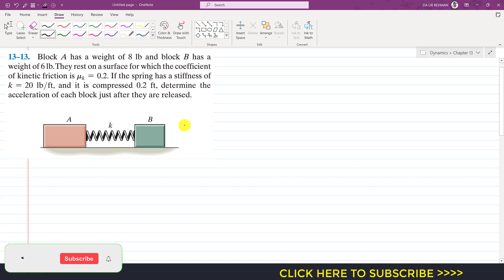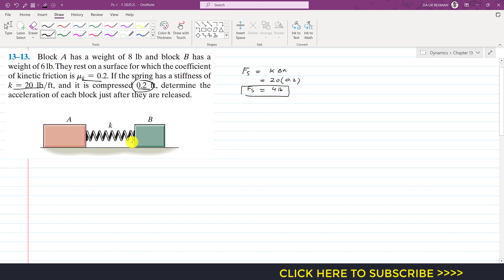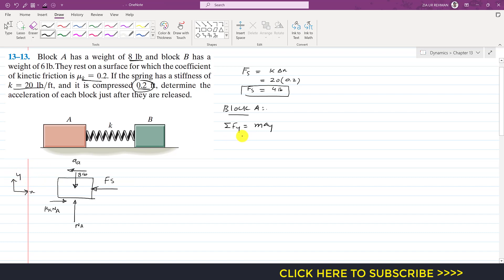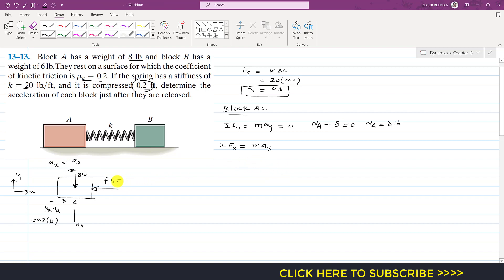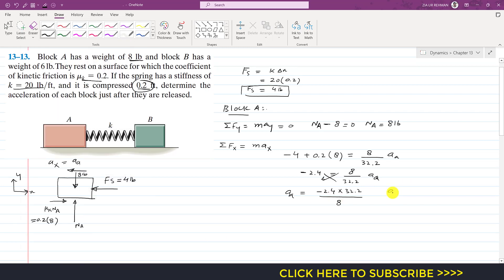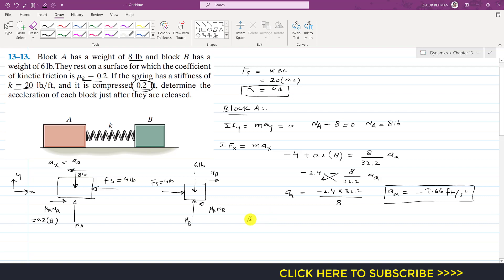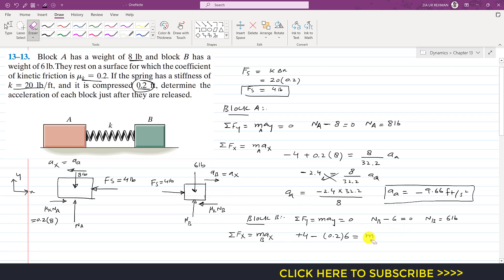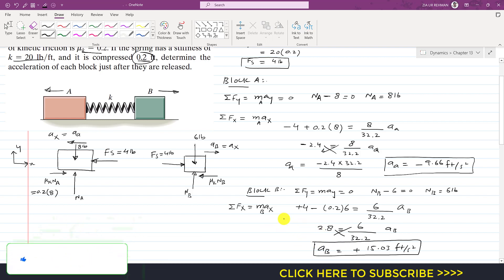13-13 | Kinetics of a Particle | Chapter 13: Hibbeler Dynamics 14th ed | Engineers Academy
13–13. Block A has a weight of 8 lb and block B has a weight of 6 lb. They rest on a surface for which the coefficient of kinetic friction is uk = 0.2. If the spring has a stiffness of k = 20 lb/ft, and it is compressed 0.2 ft, determine the acceleration of each block just after they are released.